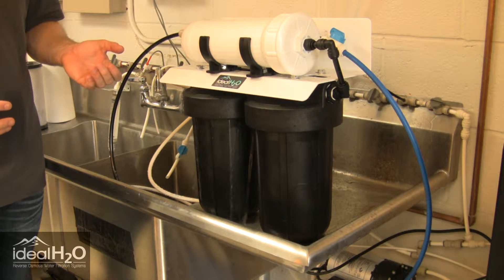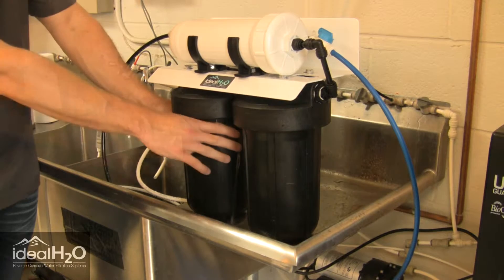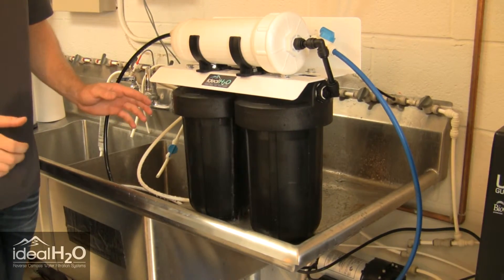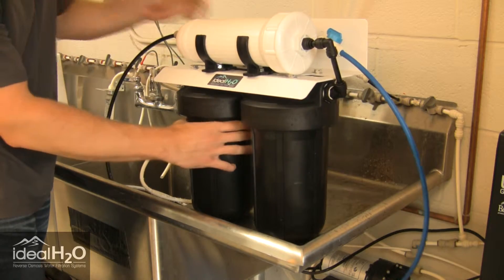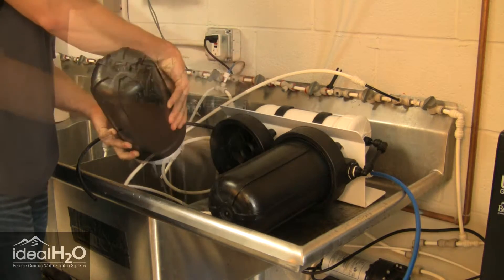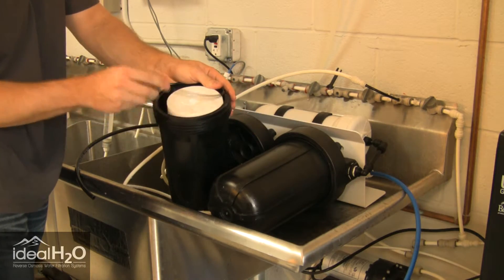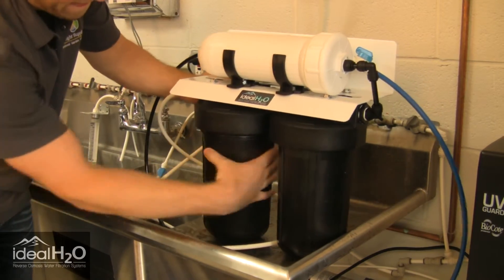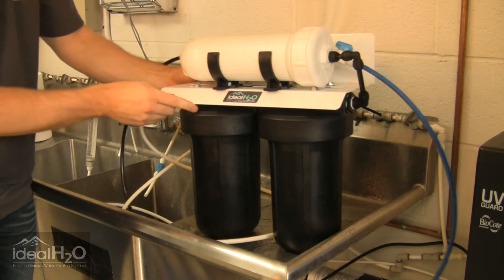Ideal H2O - 600GPD & 1200GPD RO Unit - Fix Filter Housing Leak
Ideal H2O Premium Water Filtration Systems "How To" video series.